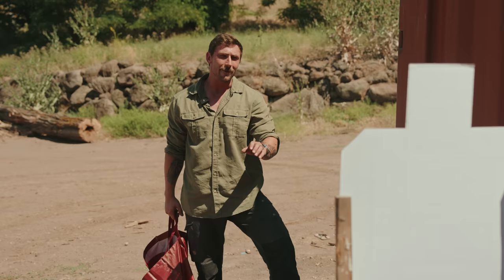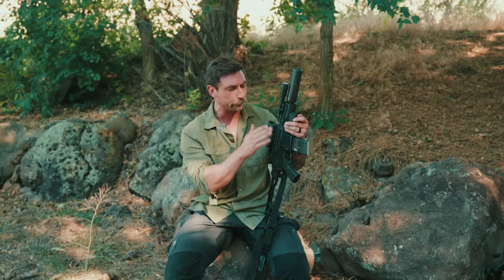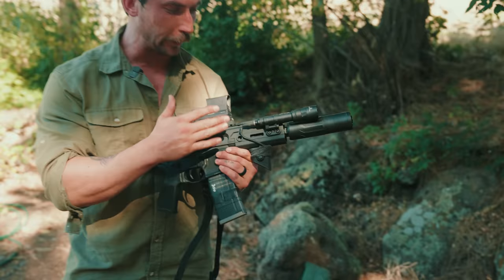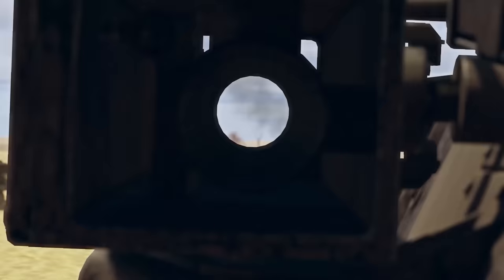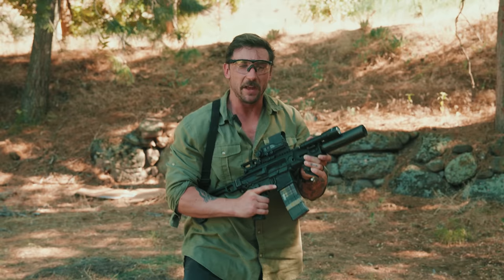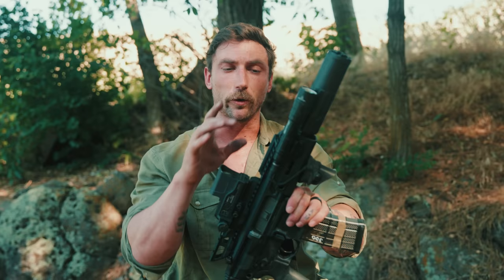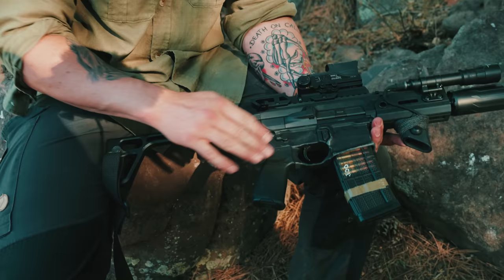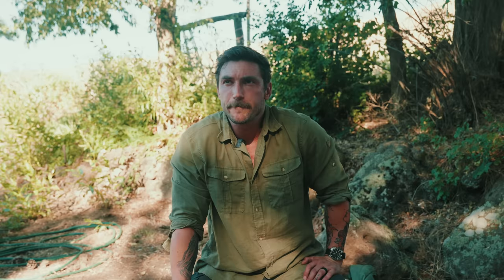US Special Operation’s Smallest Assault Rifle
The Sig Rattler is a interesting little rifle / pdw that was adopted by SOCOM elements in the later years of the GWOT. Firing the venerable .300 blackout the Rattler quickly earned a reputation as a maneuverable and reliable system. In today's video we go over this interesting firearm:::